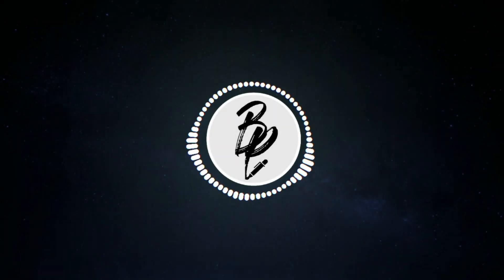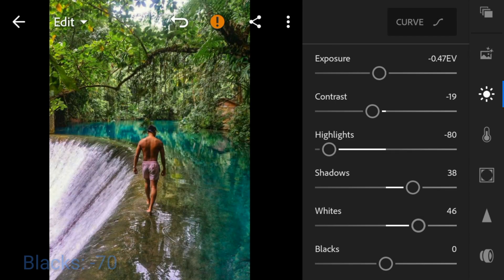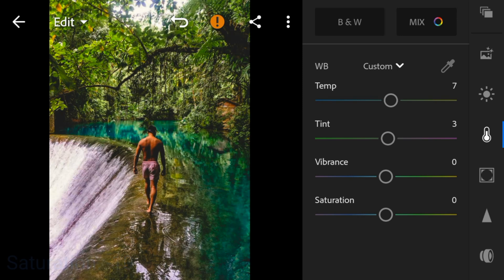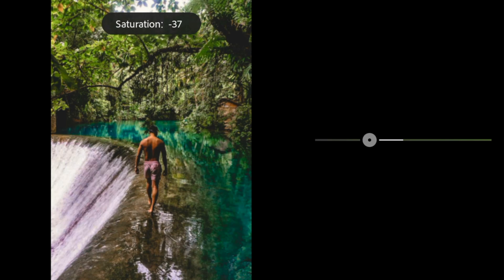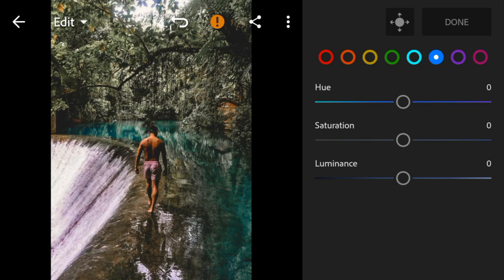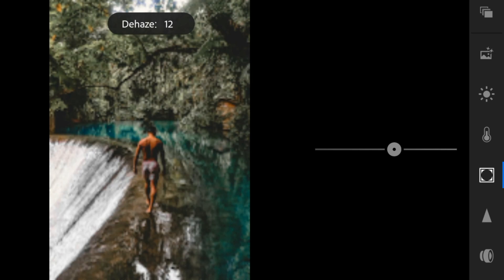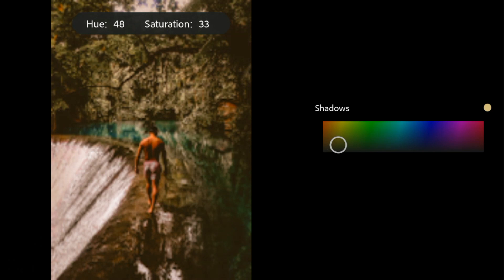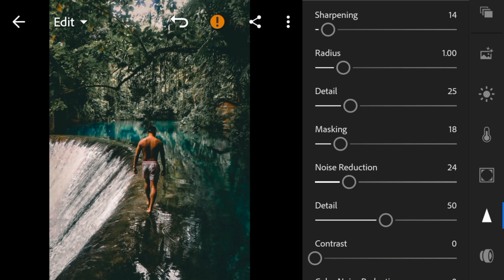lightroom mobile presets free dng | dark moody lightroom presets free mobile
dark moody lightroom presets free mobile | lightroom editing in mobile 2019

In this video i will show you how i made my version of moody dark prreset.